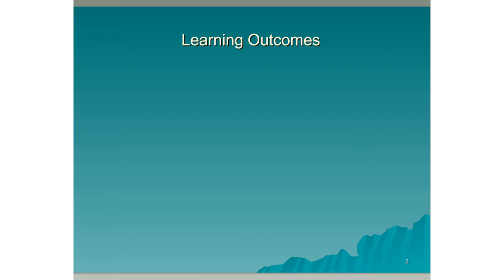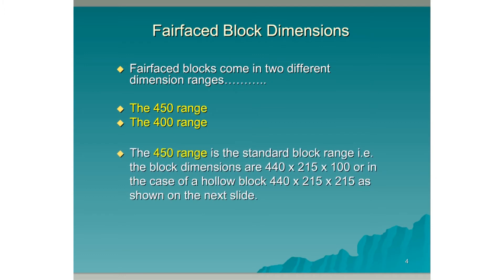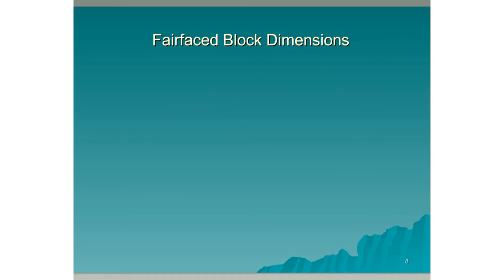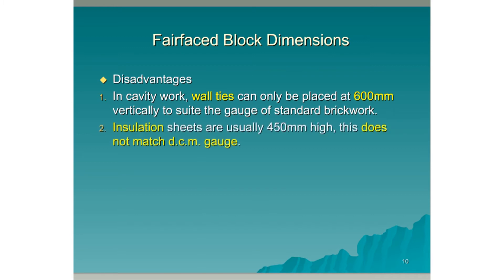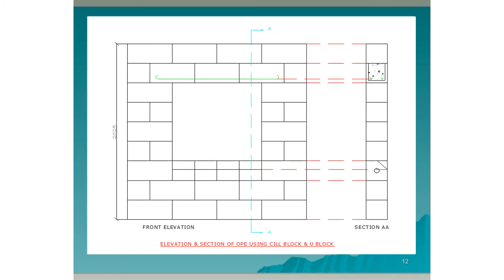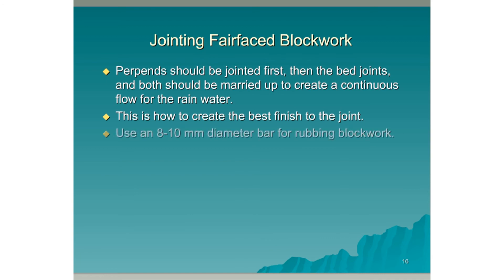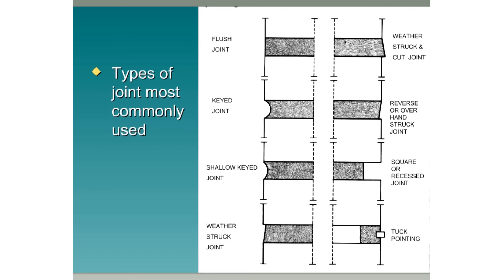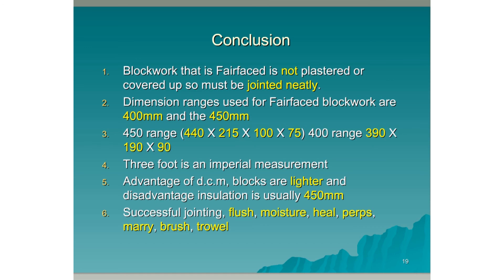1 Fairfaced Blockwork